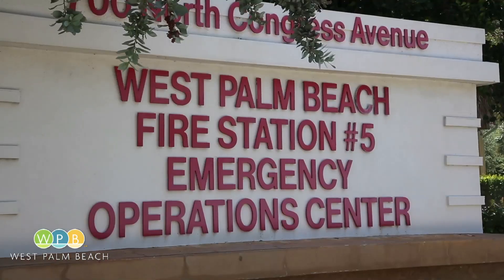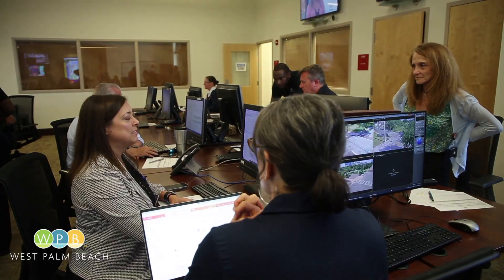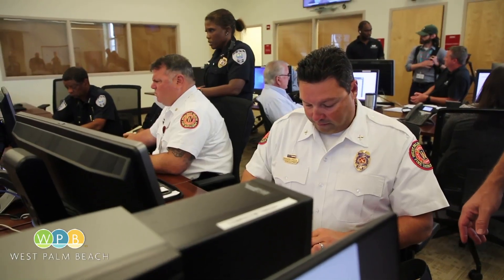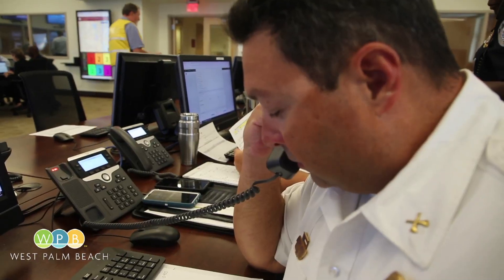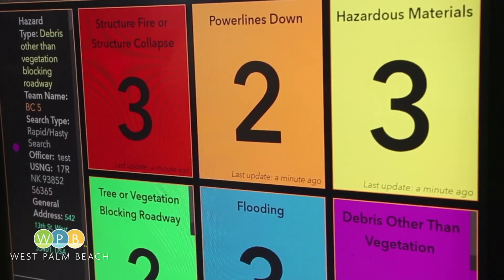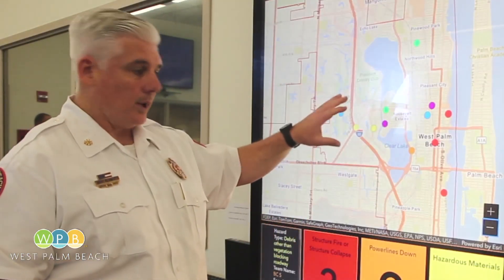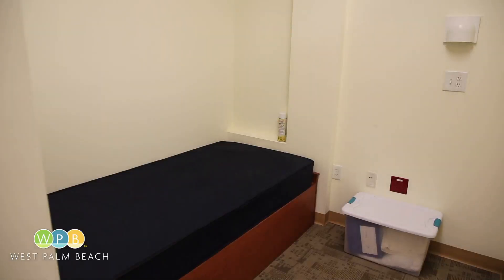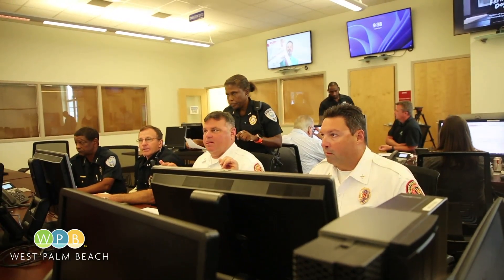Emergency Operations Center: Preparing for Hurricane Season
The City of West Palm Beach is getting ready for what's predicted to be a very busy hurricane season. The latest training session for first responders was held recently at the Emergency Operations Center.